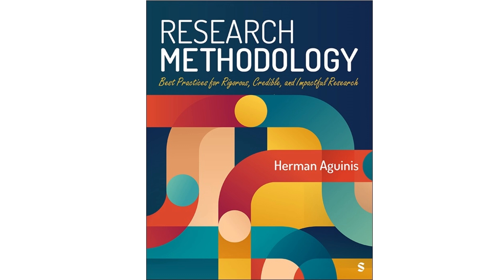Podcast discussing Chapter 1: How to Understand the Current Methodological Landscape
This podcast discusses Chapter 1, “How to Understand the Current Methodological Landscape.” You will learn why you should care about research methods; the link between solid methods and the credibility of social and behavioral science research; to compare the topics emphasized in each historical era to trace the development of research methodology; the main design, measurement, and analysis categories of quantitative and qualitative methods; the trends for the most popular quantitative and qualitative design, measurement, and analysis categories; five issues likely to have the most impact on the trustworthiness of future research methods, and more.